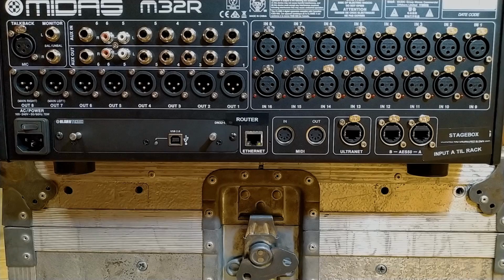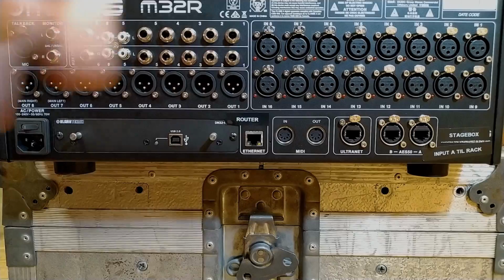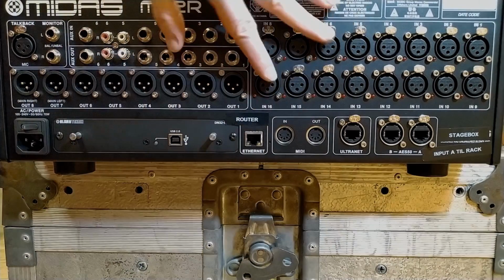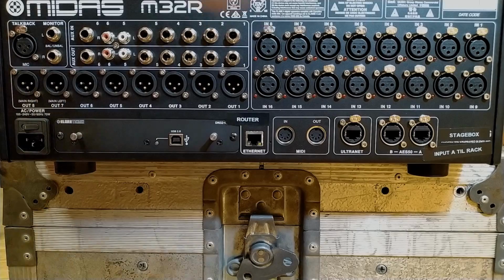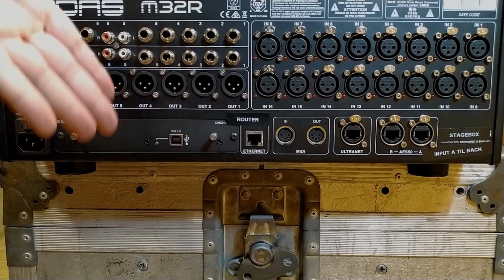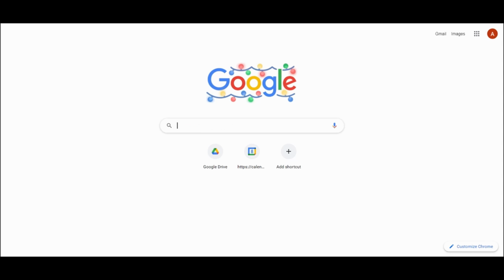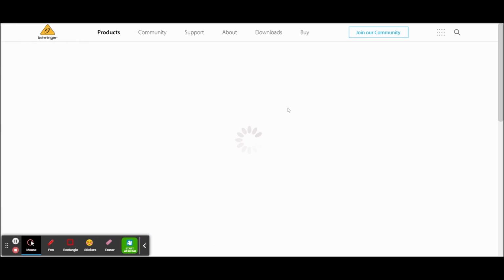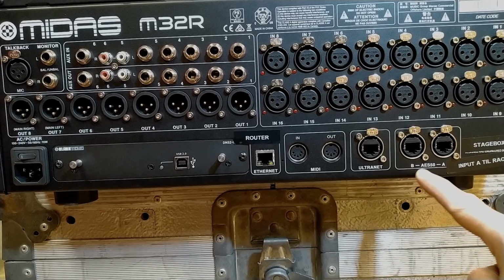What Stagebox Can I Use?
Knowing the difference between analogue and digital stage boxes is just the first part. When you’re going to go digital you need to know a bit more to make sure you make an informed decision.

In this video, you’ll learn about the different ways that different digital stage boxes and mixers communicate as well as some of the easiest ways to find the digital stage box and mixer combination that will work in your case.